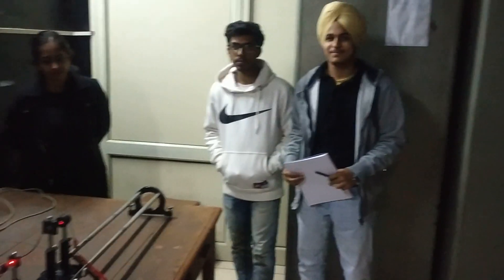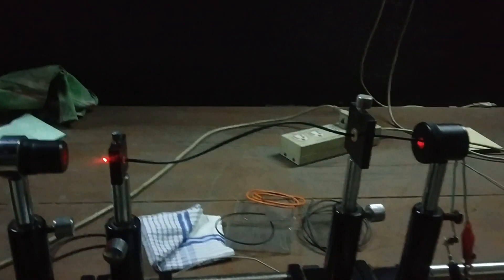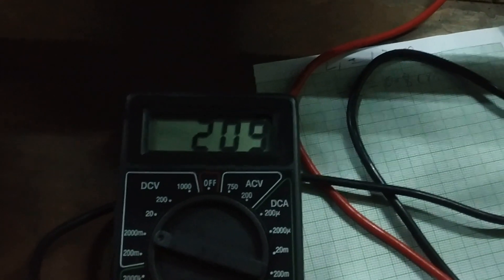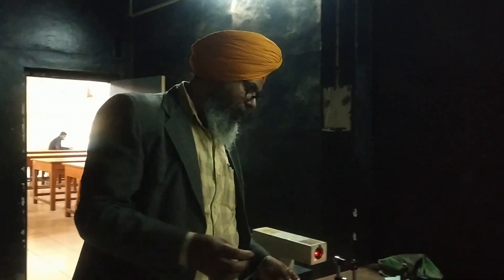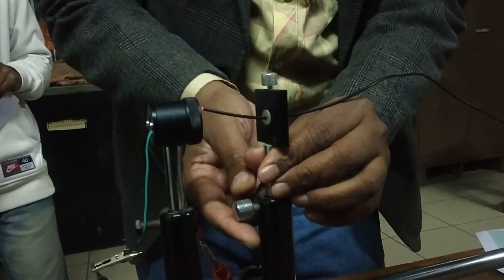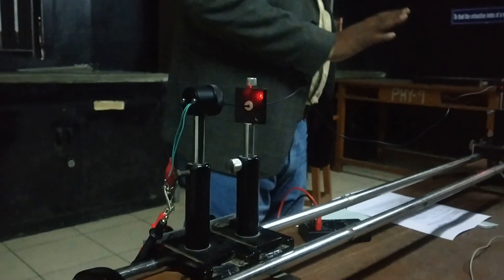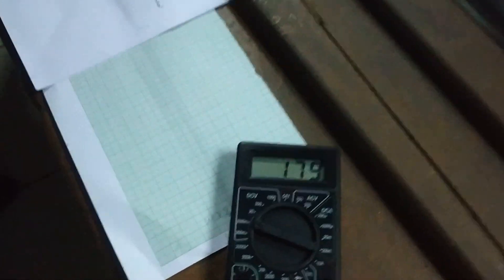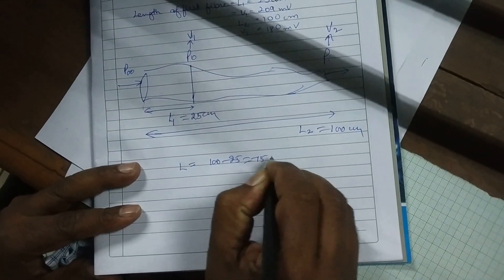Ex-6b || Fiber loss | Attenuation coefficient | Optical fiber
My online Profiles:
The students who enjoyed this lecture and are interested in gathering more knowledge in this subject can search for following related topics: